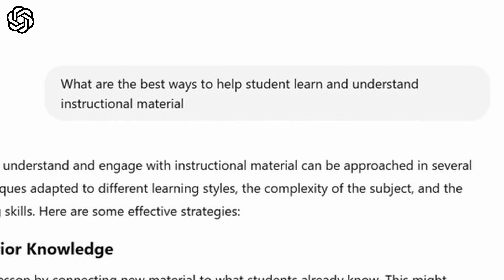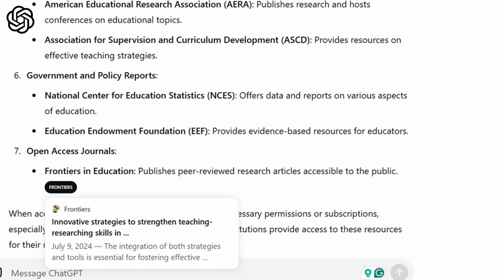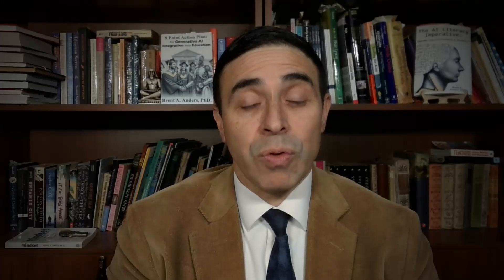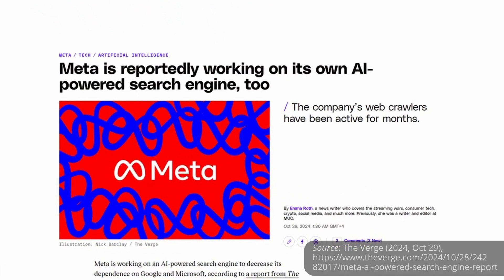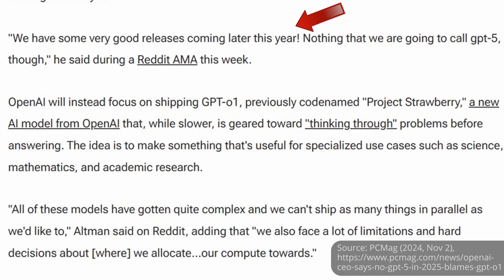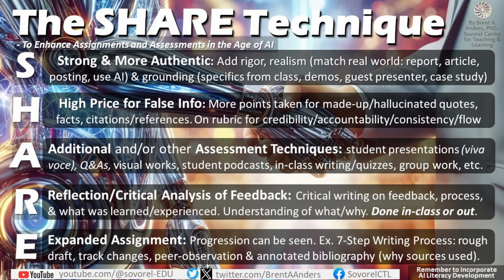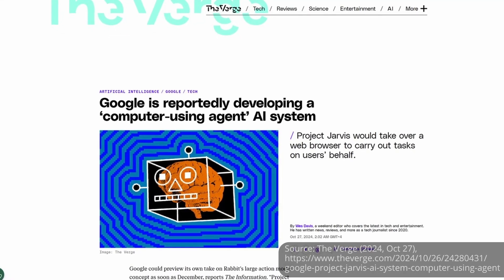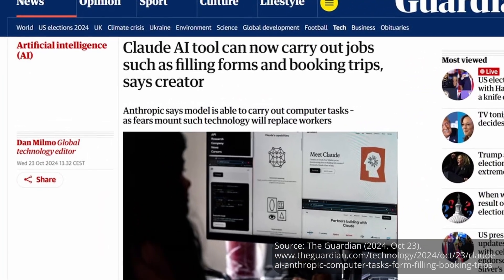AI Search, AI Agents, and What it Means for Academia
AI search is now here and AI Agents are on their way. Find out what this all means and what are the implications for academia. Watch and then share your ideas and thoughts on what this means for teaching & learning, as well as for all of society.

0:00 Introduction
0:21 AI Search
3:27 Other AI Products Coming Out
4:45 AI Agents
7:44 What This Means for Academia
11:50 Two Useful Books for AI Integration into Education